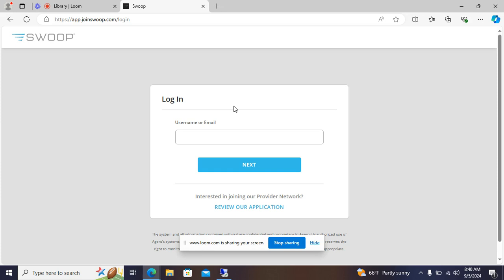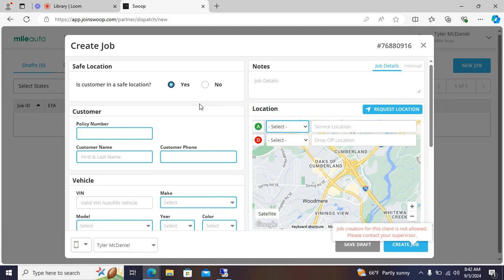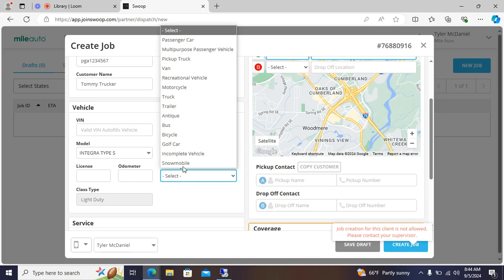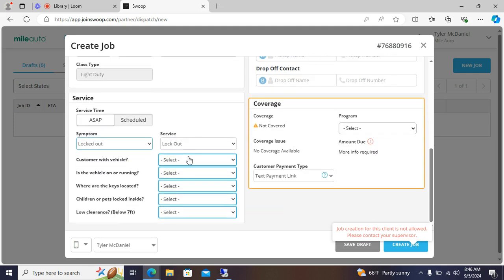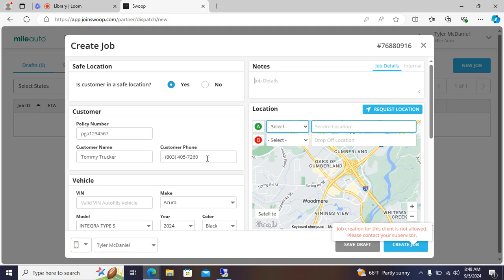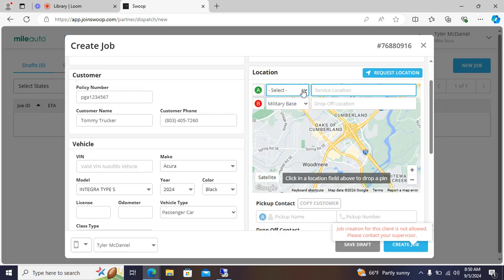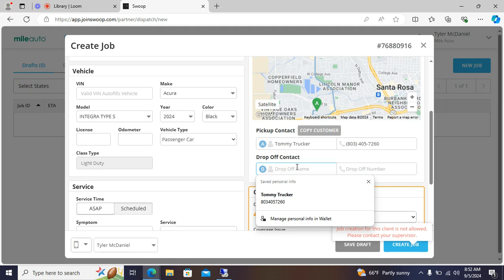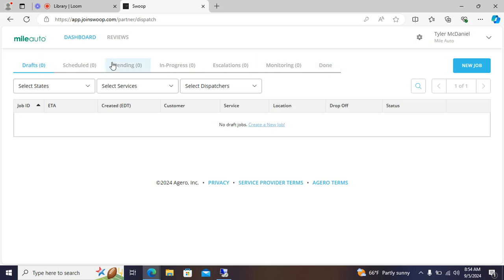Mile Dispatching a Tow Truck with the New Agiro System